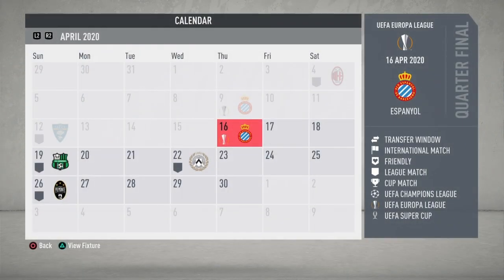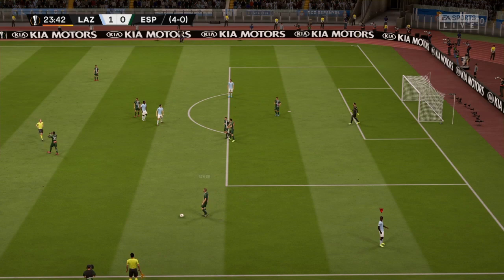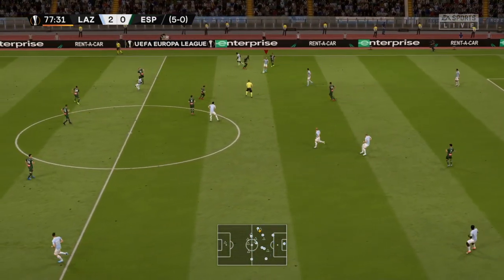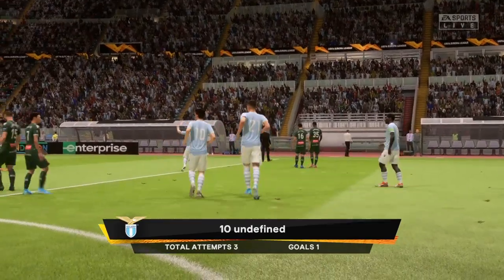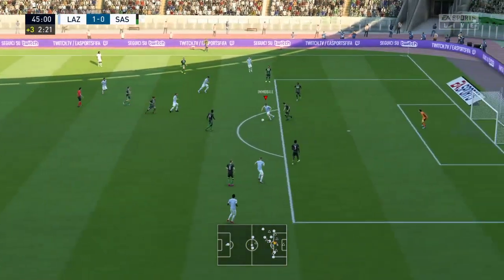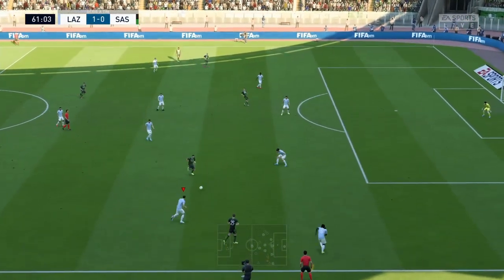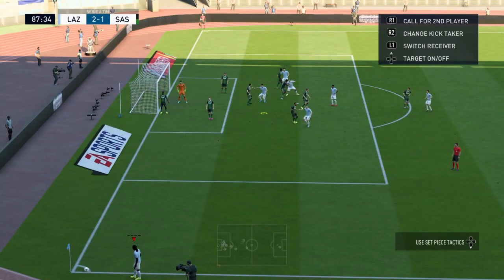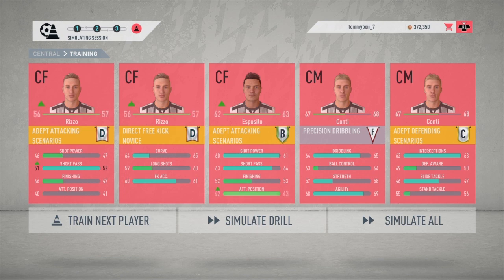EUROPA LEAGUE SEMI-FINALS HERE WE COME? FIFA 20 LAZIO CAREER MODE! Ep26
FIFA 20 Lazio Career Mode

Thank you ALL for the support, you guys are ALL awesome!! I hope everyone is having a wonderful day!🙏